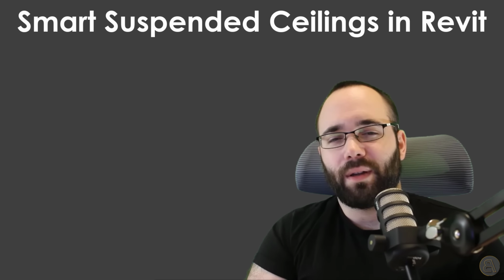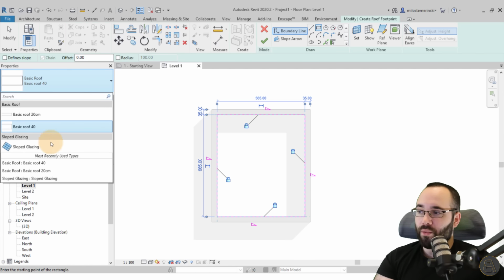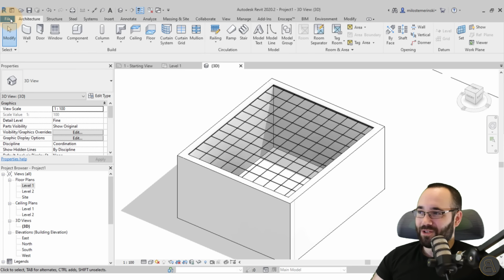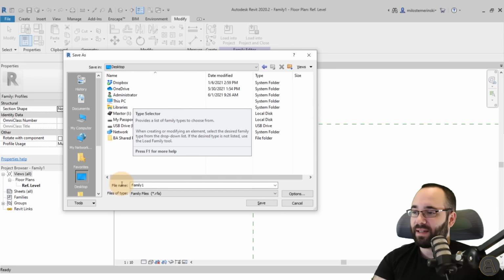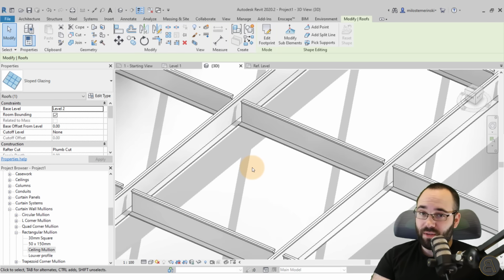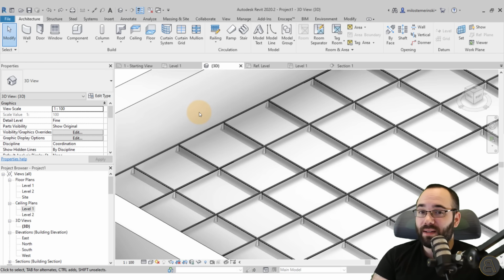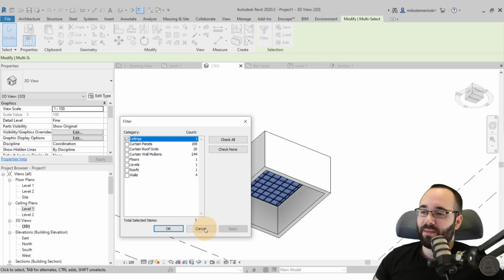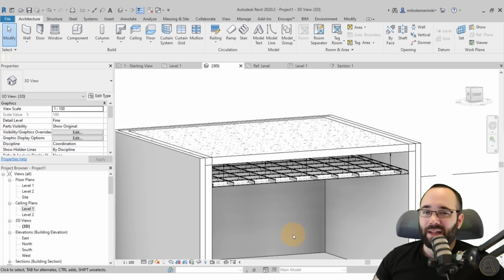Ceiling in Revit Tutorial [Smart Suspended Ceiling]